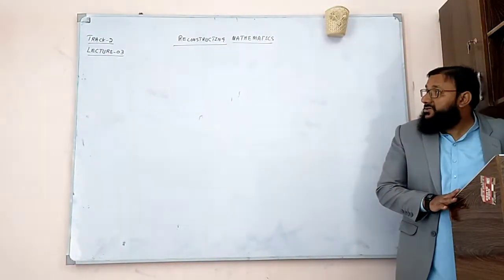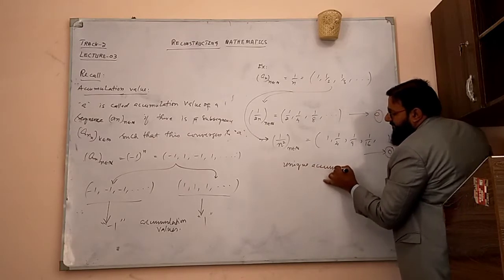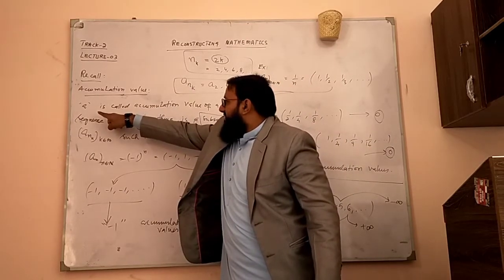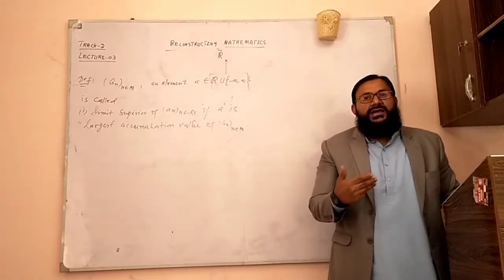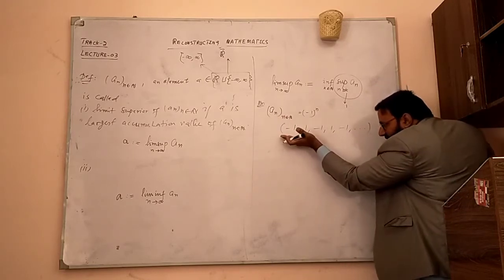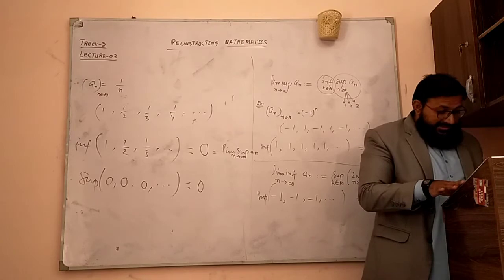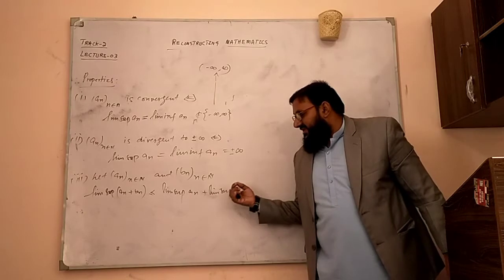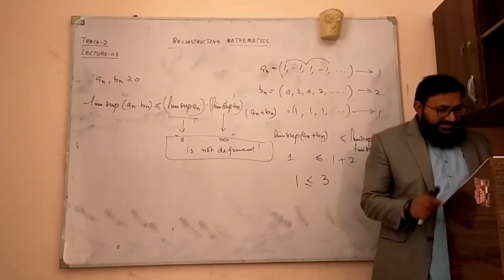Lecture 03 Part 1 Limit superior (limsup), limit inferior (liminf) and their properties